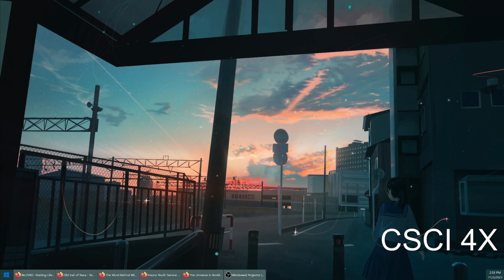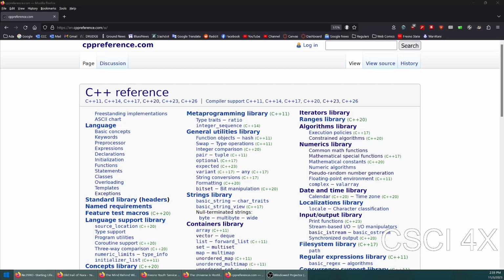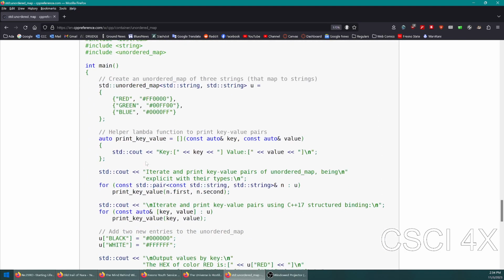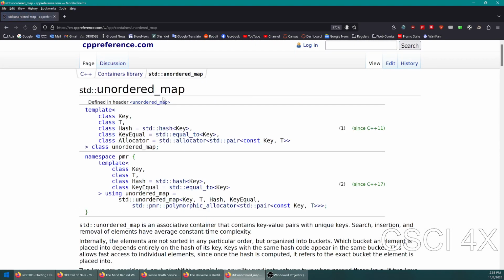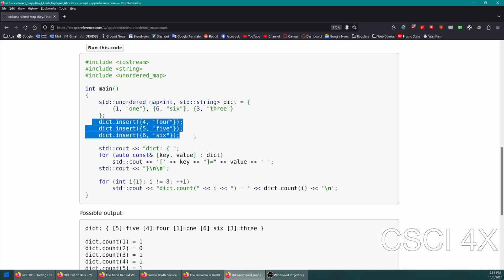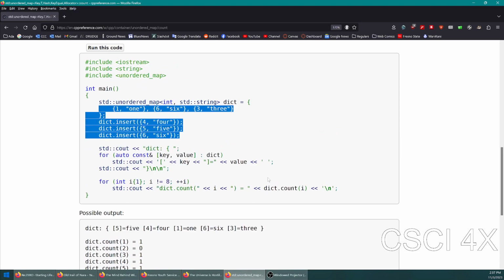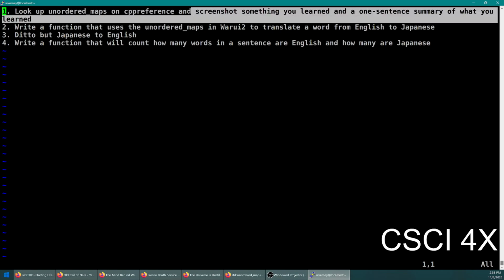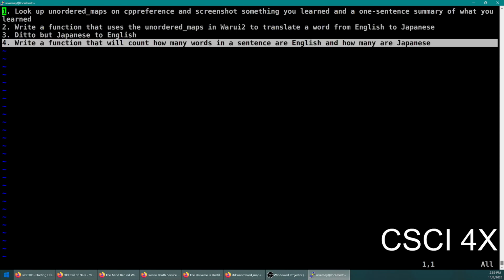The Importance of Being Earnest with Documentation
Programmers famously don't read documentation.

So today in lab time you will have to read the documentation (on cppreference, accept no substitutes) on unordered_map and find something you didn't know before.